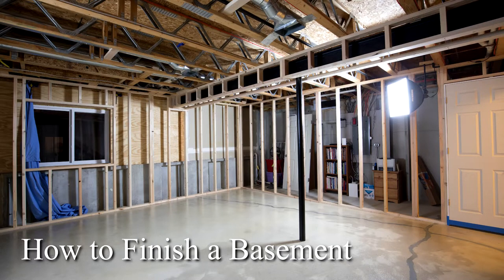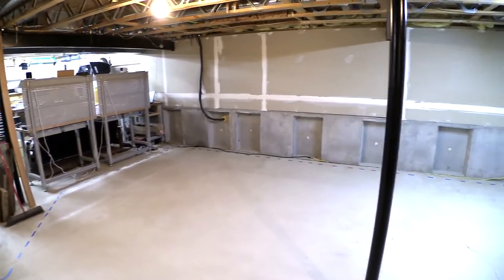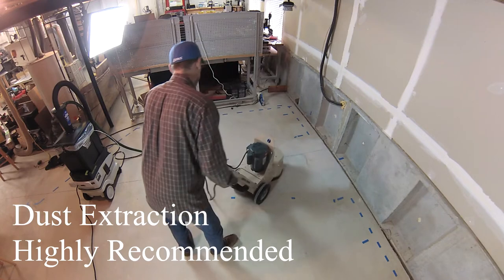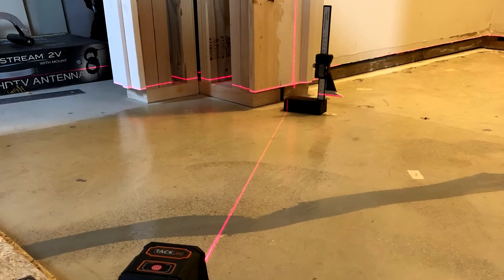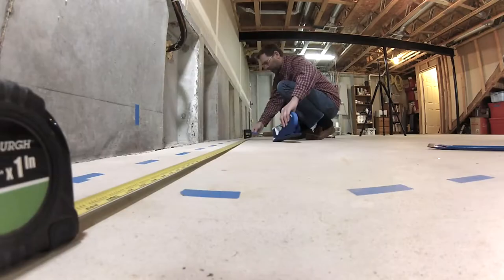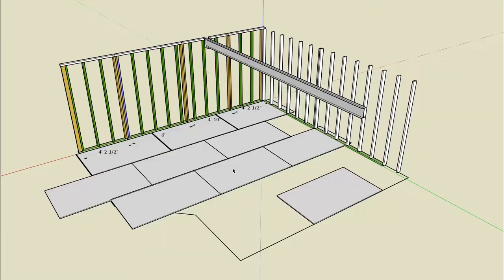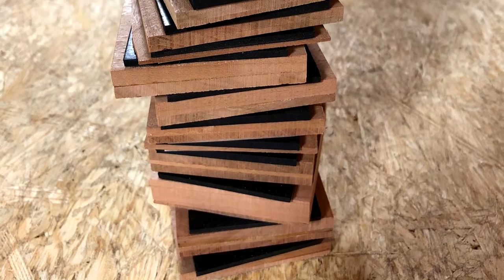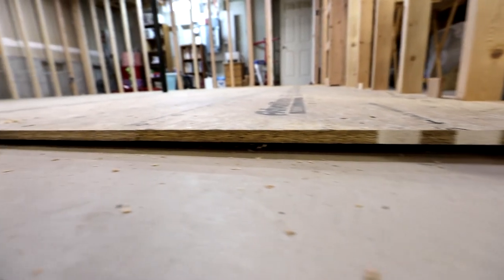Basement Subfloor with Laser Precision ?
The most difficult stage of my basement finishing project, resolving my uneven concrete floor and how to install a flat subfloor.  I also cover some of the tools and techniques I used to solve this problem.  I learned a great deal and hopefully others will find value here for their own basement finishing project.

Tools used in this video:  The price is the same, but Amazon will pay me a small fee if you use any of these links to make a purchase.

Concrete Patch Crack Filler
Titebond 531 Plus Moisture Control System
Self Leveling Laser Level
Digital Height Gauge
Stabila Measuring Stick Level
Double Sided Carpet Tape